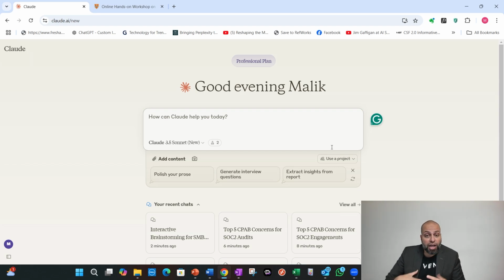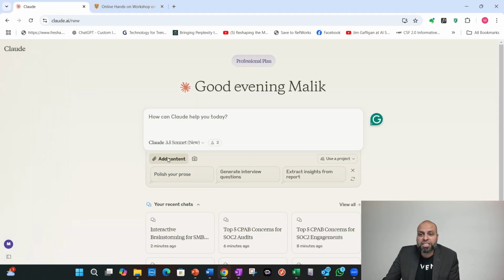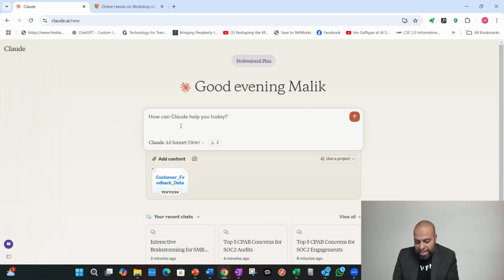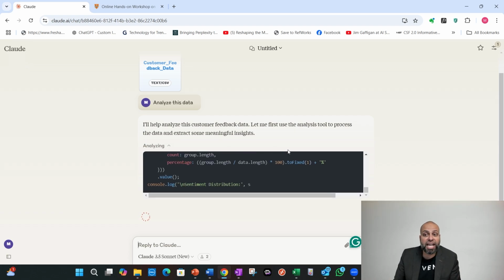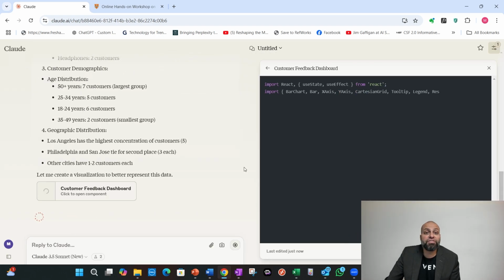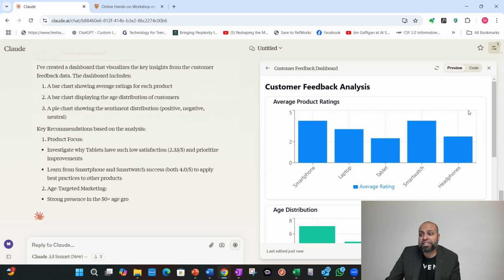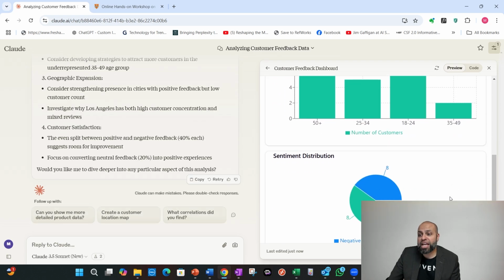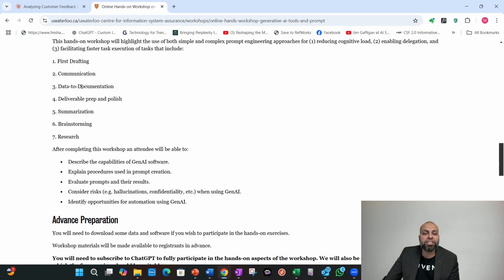GenAI: Data to Documentation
Check out Sonnet 3.5's upgraded capability to turn spreadsheets into visuals.